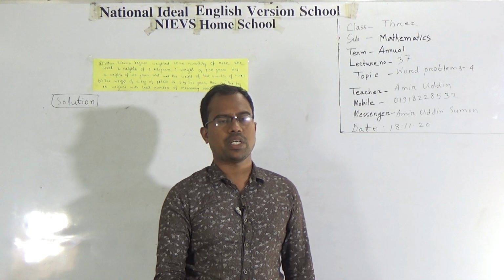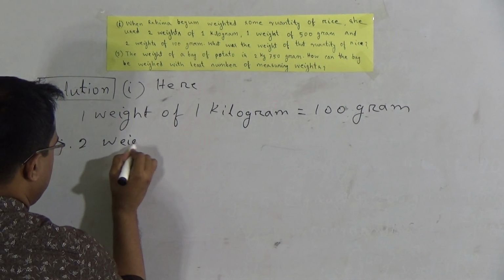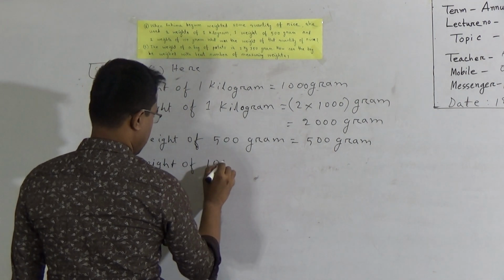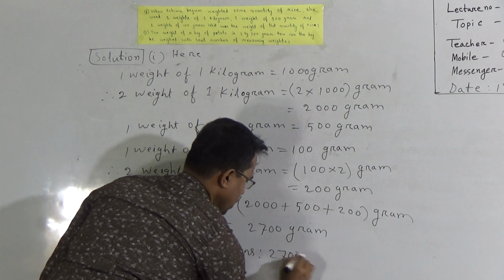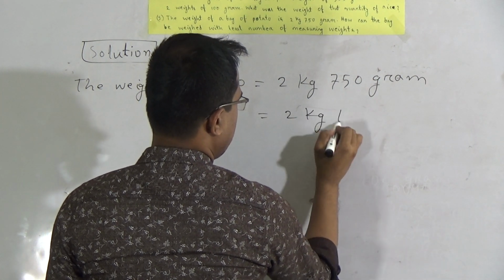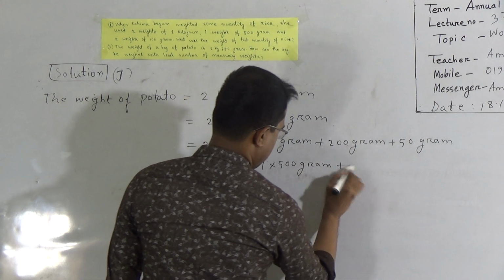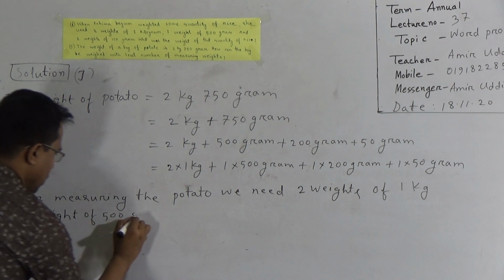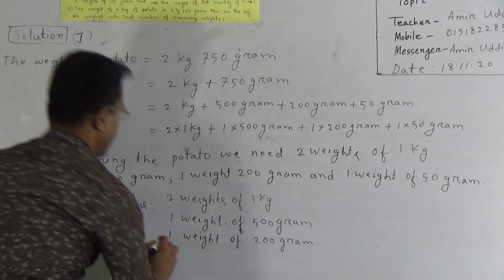Class: Three, Subject: Mathematics (Lecture- 34), Topic: Word problems- 4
Annual Term
Class: Three
Subject: Mathematics (Lecture- 34)
Topic: Word problems- 4
Teacher: Amir Uddin